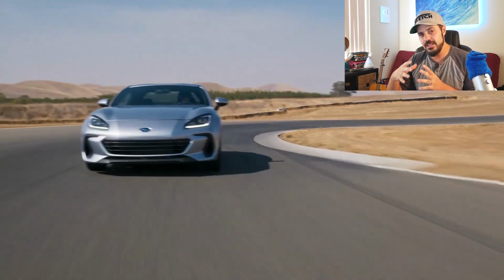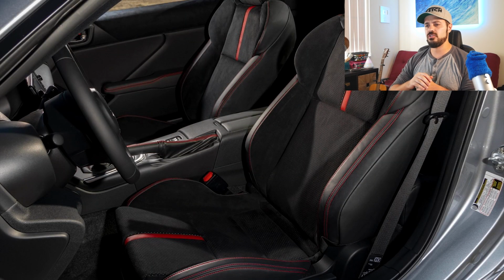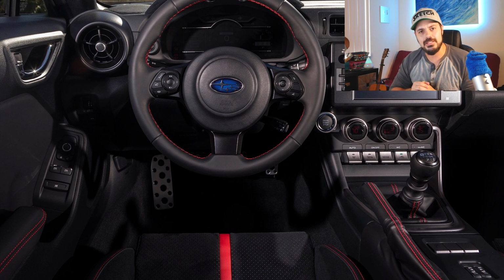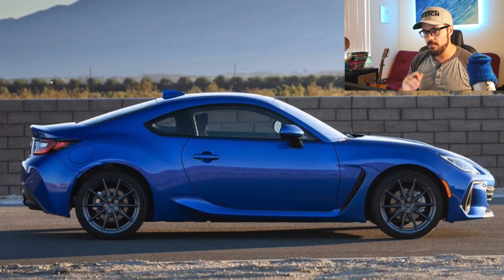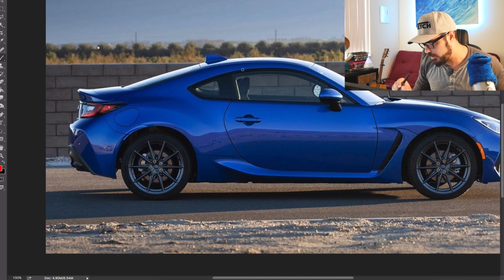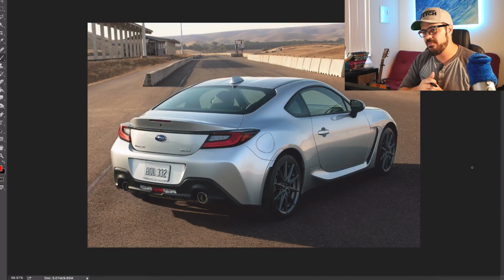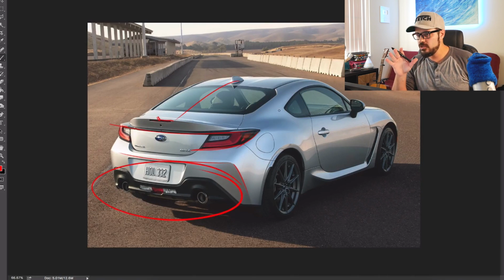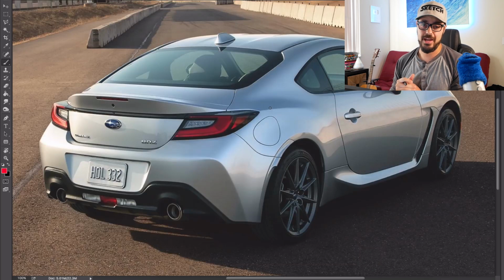There's a problem with the 2022 Subaru BRZ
The brand new 2022 Subaru BRZ is here with more power and torque and updated design both in and out. But there's a problem. In this video, I'll show you what I mean.

Subaru has taken the BRZ and made it torquier, lower, stiffer, and cleaner.

It's got a 2.4-liter, naturally aspirated flat-four cylinder making 228 horsepower and 184 pound-feet of torque. Compare that to the old BRZ that made 205 hp and 156 pound-feet.

The new BRZ still doesn’t have a turbo however peak power arrives at 7,000 rpm but more importantly peak torque comes on at a low 3,700 rpm.

It’s still a pretty light car weighing in at less than 2,900 pounds and you can still get the 2022 Subaru BRZ with either a six-speed manual or six-speed automatic.

Interior is new as well with an all-digital seven-inch instrument cluster which looks pretty good with its different drive modes and the infotainment screen is an eight-inch display with Apple CarPlay and Android Auto on board.

The 2022 Subaru BRZ is scheduled to go on sale early fall 2021.